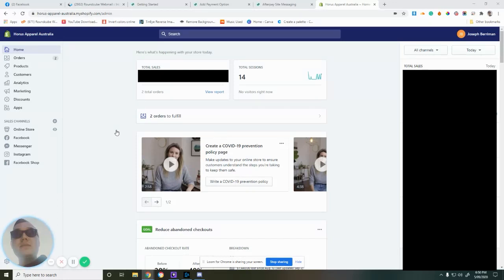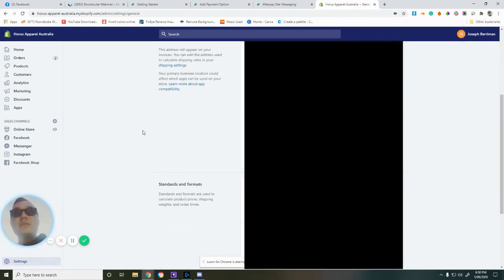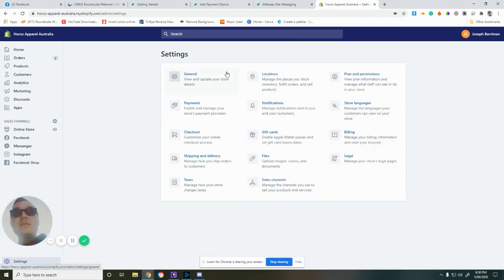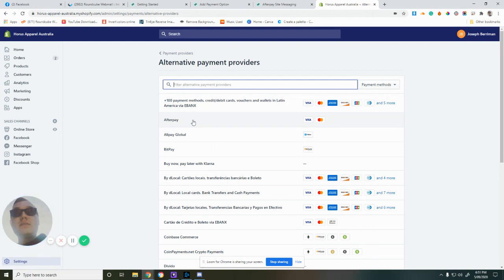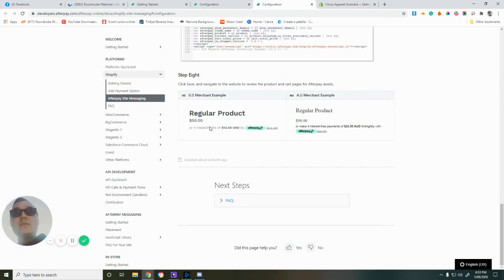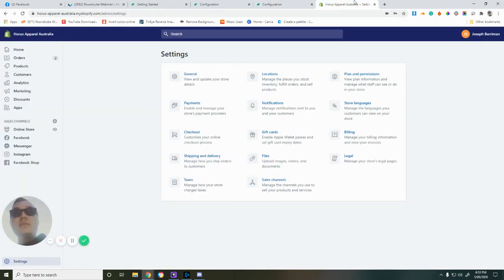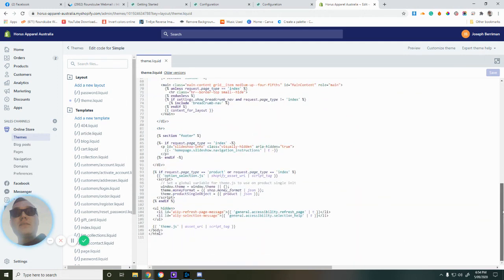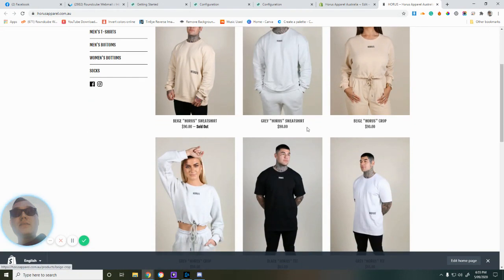Adding Afterpay To Your Shopify Website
If you're having trouble adding Afterpay to your Shopify website it's actually fairly simple. Feel free to use my step by step guide.